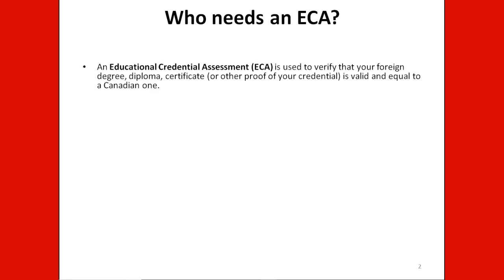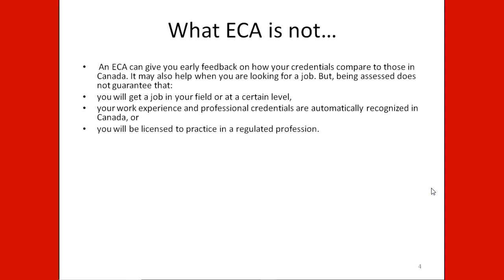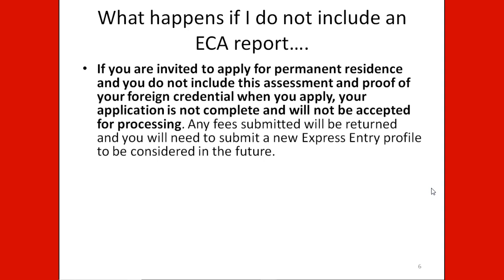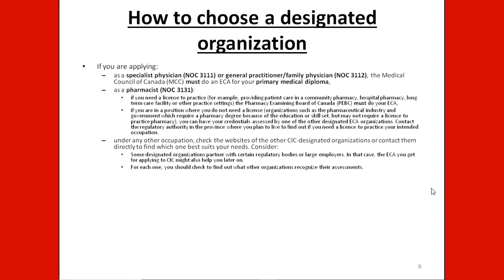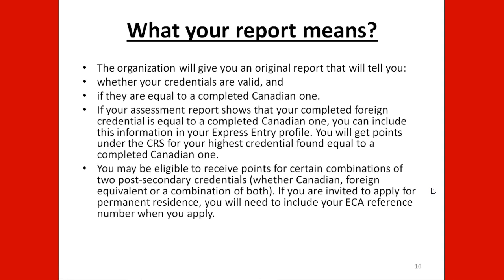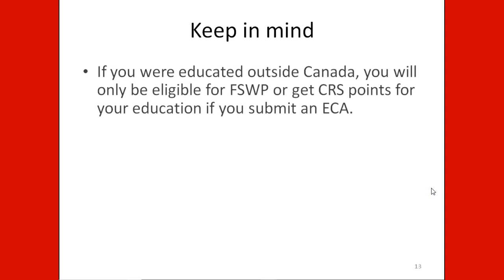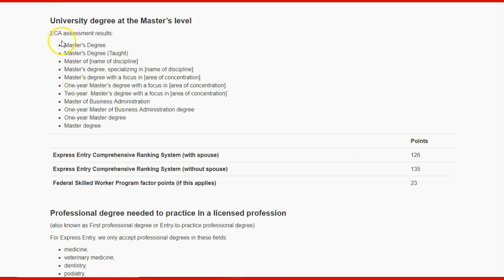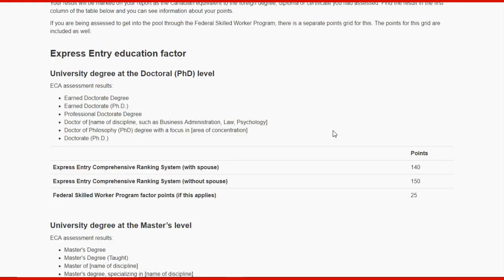Education Credential Assessment for immigration to Canada.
How To Find A Job In Canada From Outside for immigration.

Part of the How to immigrate to Canada online course series.

 How to immigrate to Canada as an Engineer.